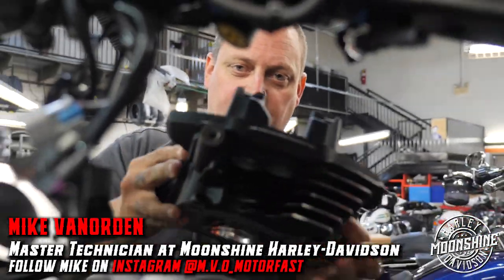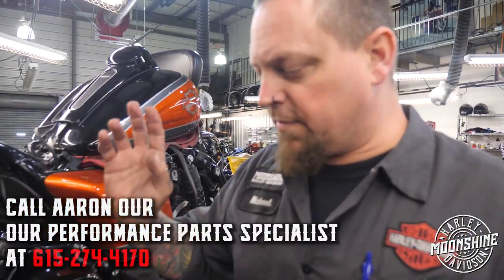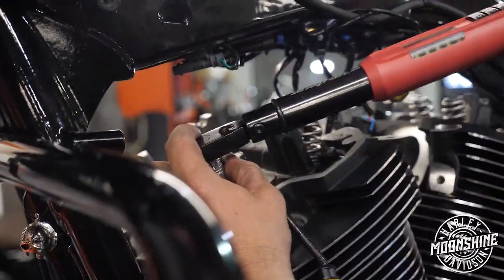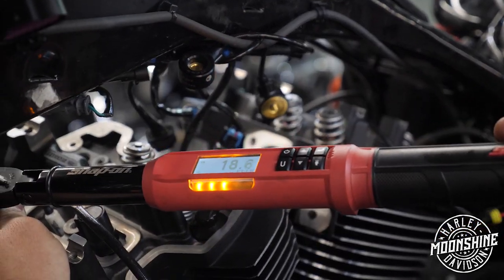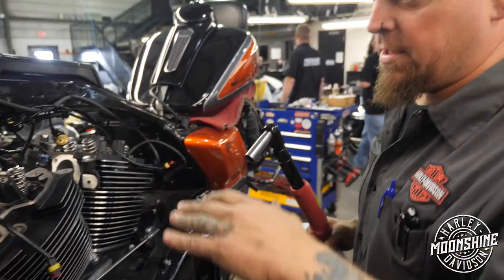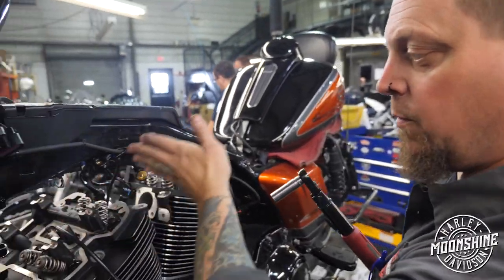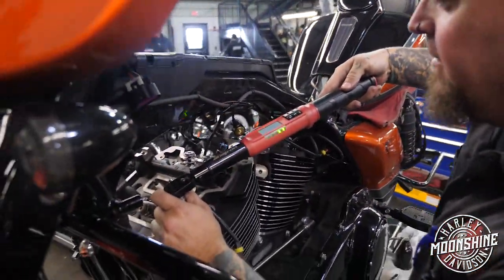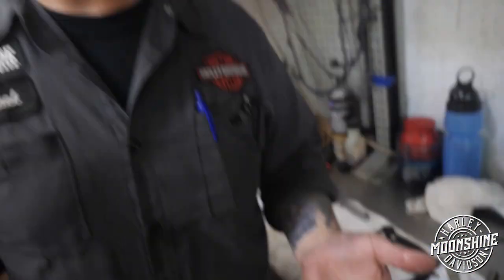M8 Head Bolts Are BREAKING!! Let's Fix It | Shop Talk Episode 27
In this video Mike goes over how Harley M8 Head Bolts are breaking, and our approach to fixing this. We use S&S Head Bolts with this install.

***For our motor build financing options, we offer a 60 day same as cash and we have 12 month, 24 month, and 36 month terms available.

Follow the guys in this video:
Mike VO: @m.v.o_motorfast